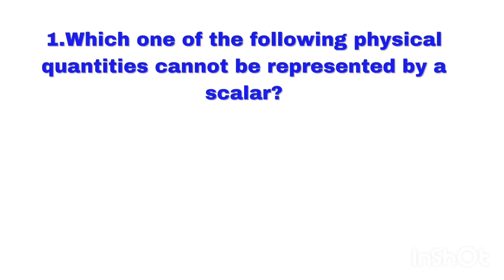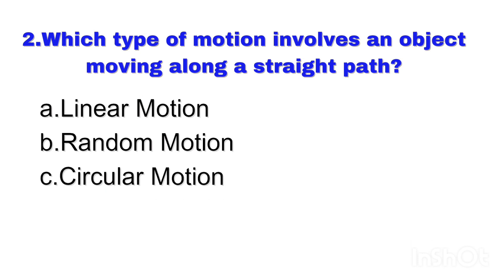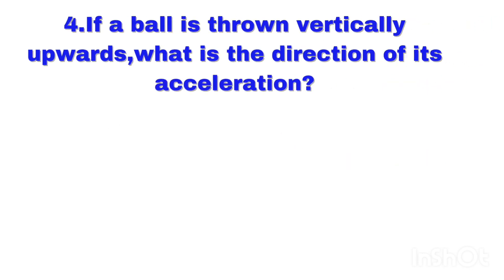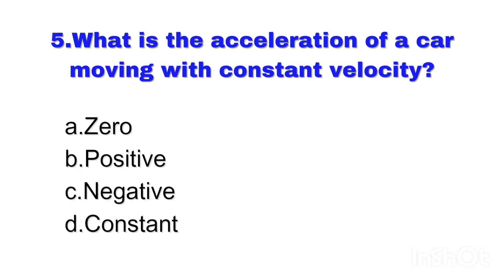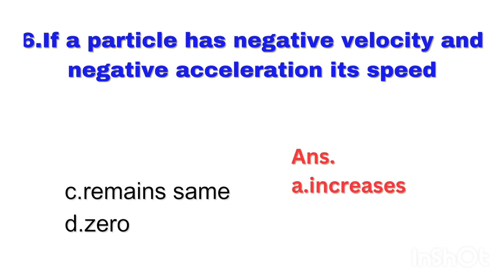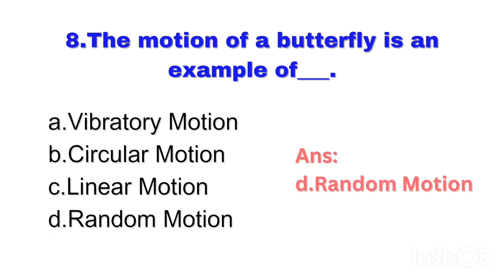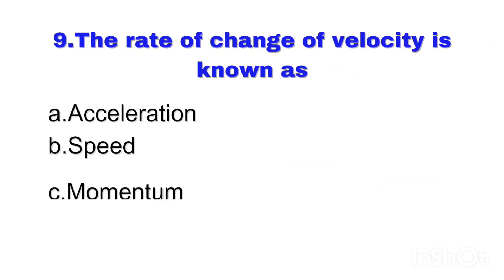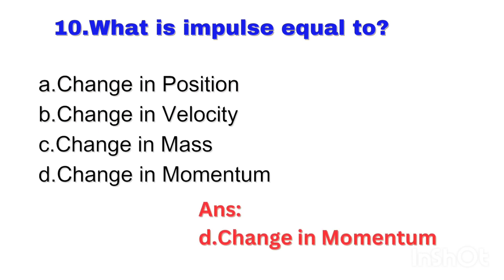Kinematics Important Mcqs|| Physics Important Mcqs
Mcqs on Kinematics class 11
NEET Physics MCQs